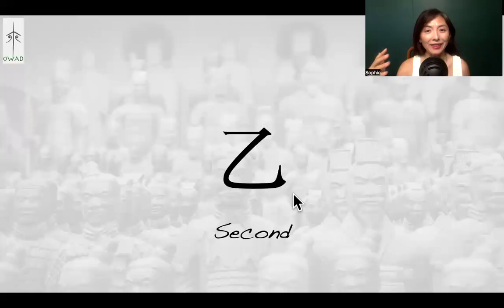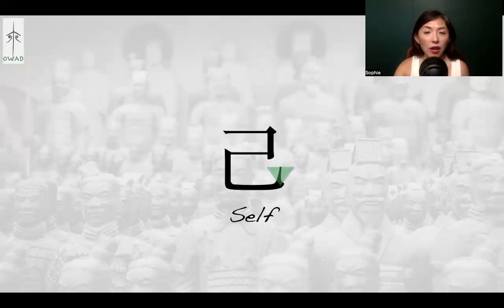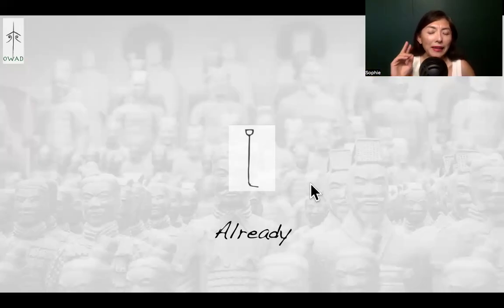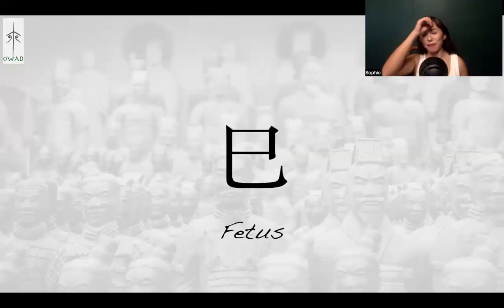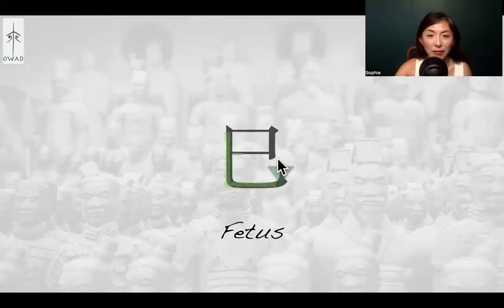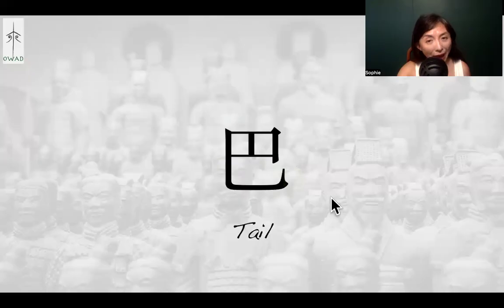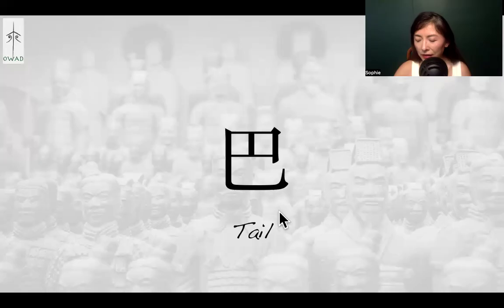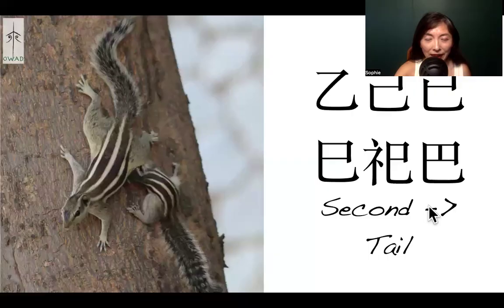Second to Tail (乙 vs 巴) in Chinese and their origin stories